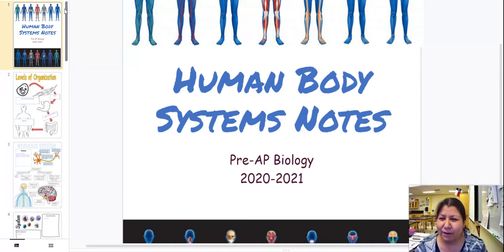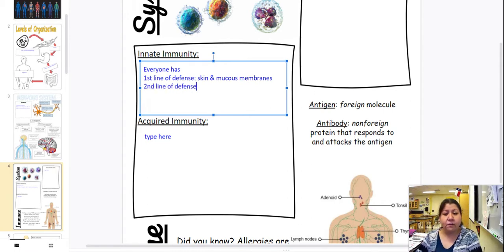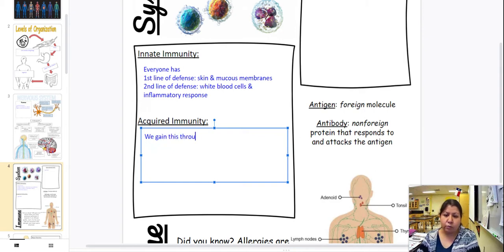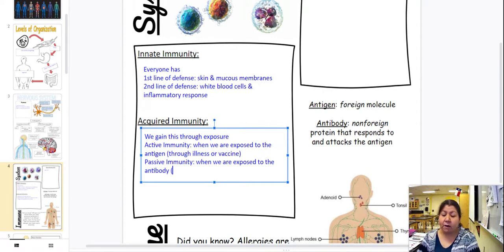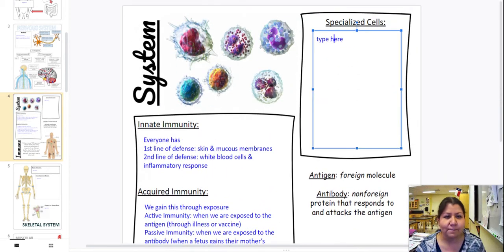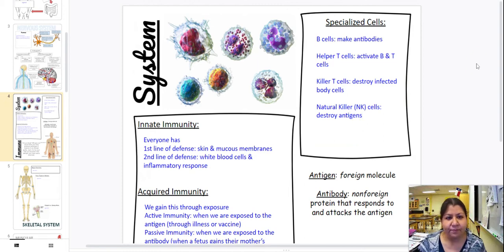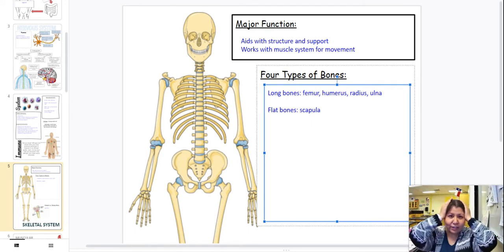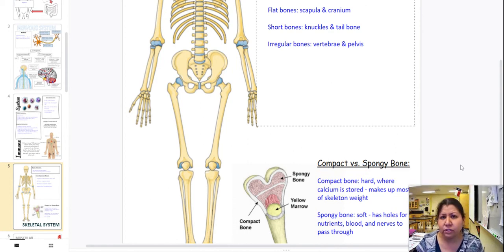Immune & Muscular system notes